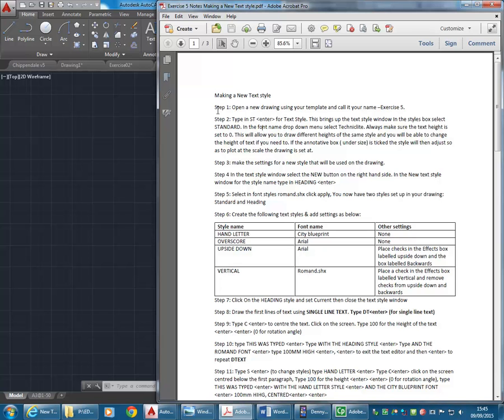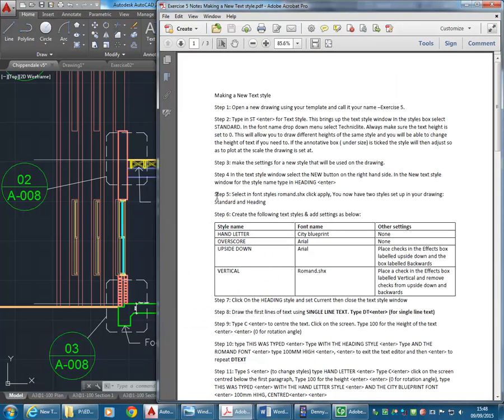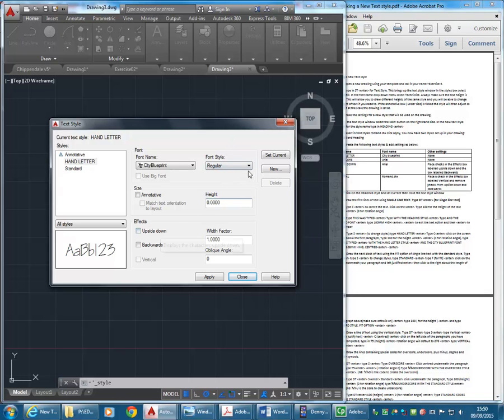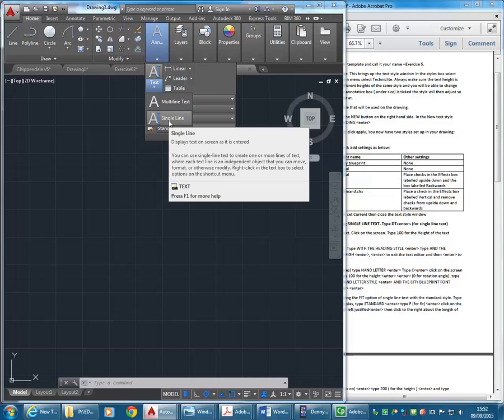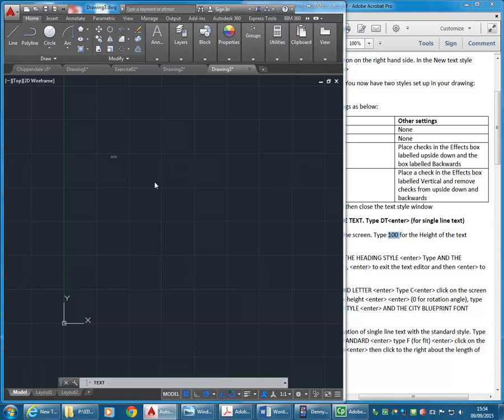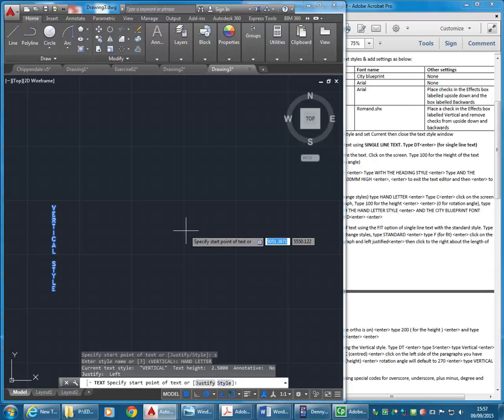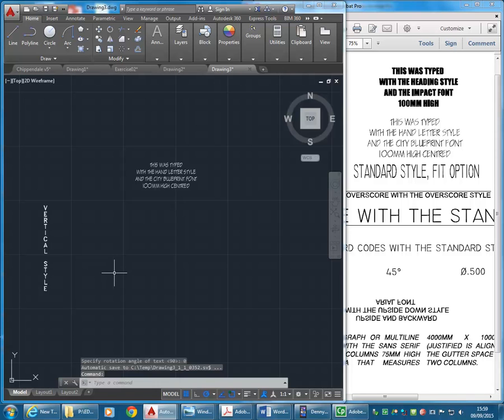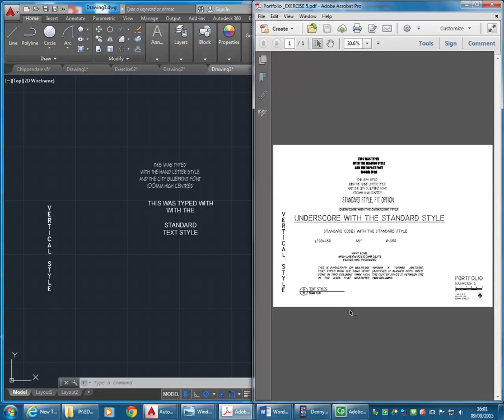CAD 1 Summative 1 Exercise 5A